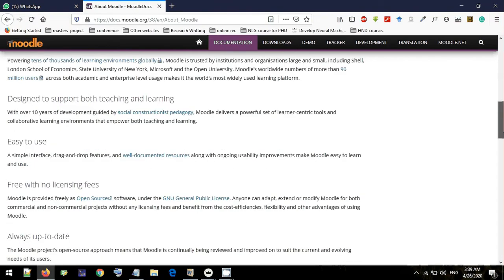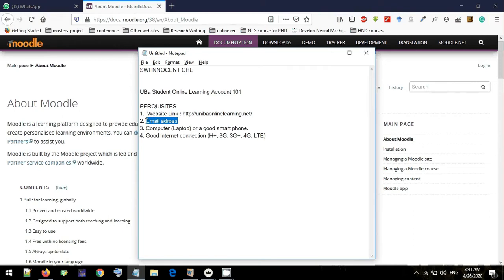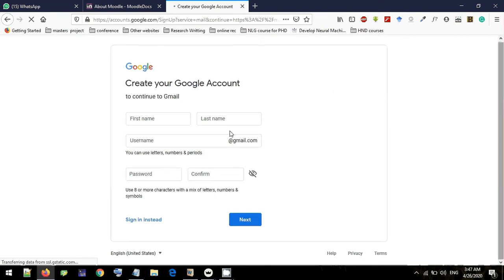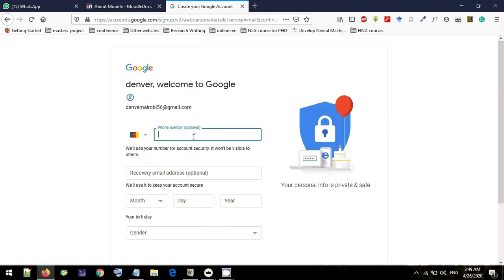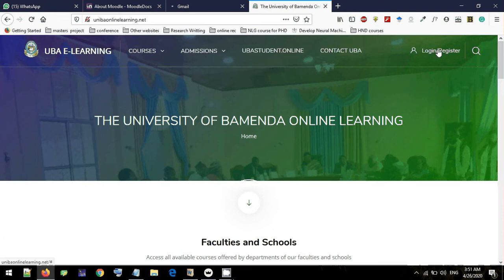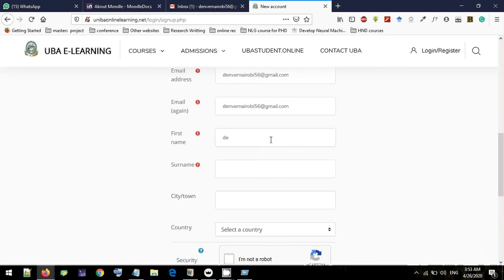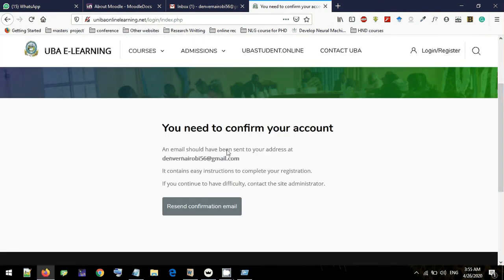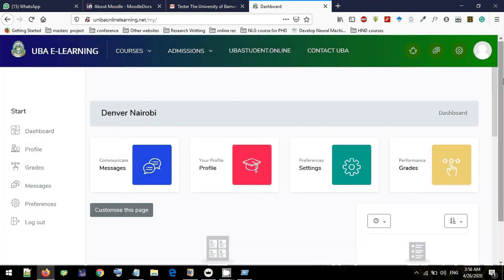UBa Online Learning Account Creation by Swi Innocent Che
This video gives a brief idea of the origin of the UBa Online Learning platform, prerequisites needed to create the UBa Online Learning account, how to create an email address, and finally how to create the UBa Online Learning account.

UBa Student Online Learning Account 101

3. Computer (Laptop) or a good smartphone.
4. Good internet connection (H+, 3G, 3G+, 4G, LTE)